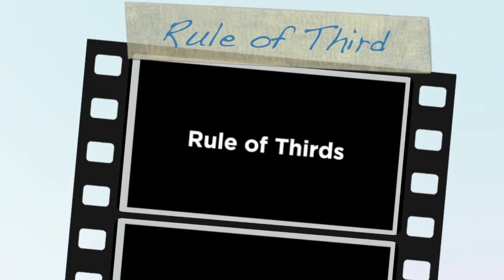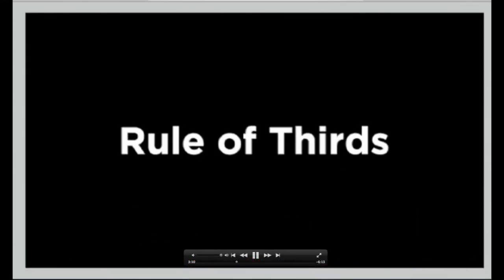Rule of Thirds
This video is about Rule of Thirds
from the Art of Photography